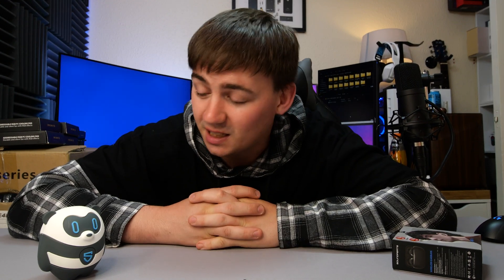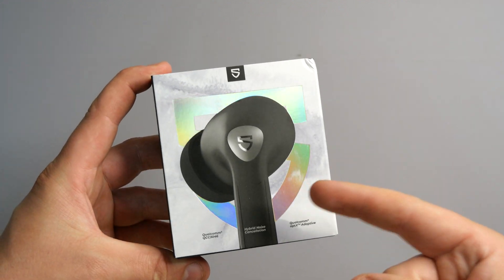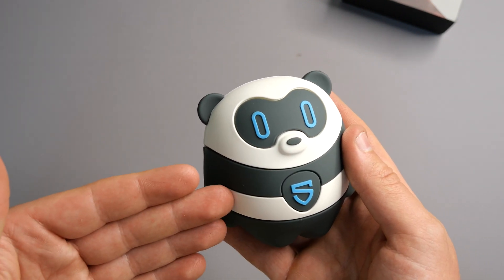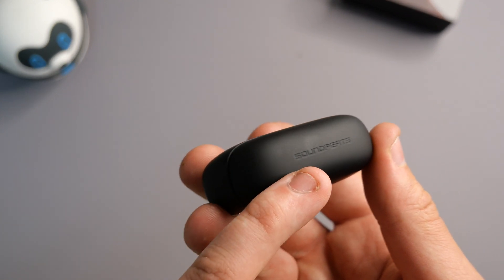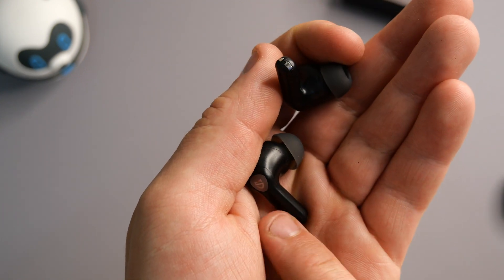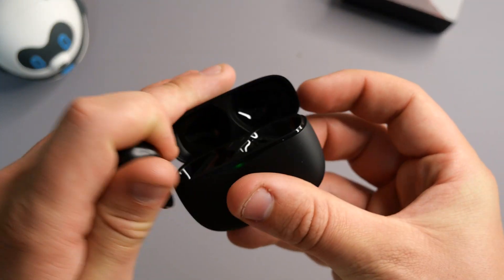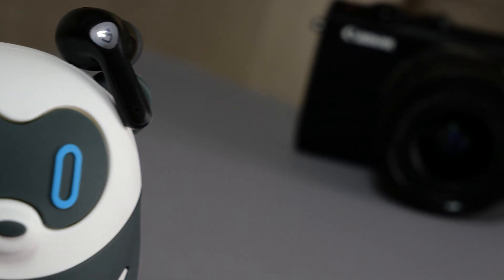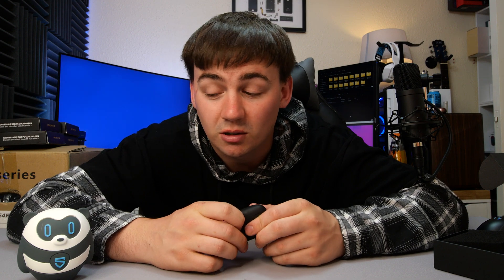SoundPEATS Air3 Pro Hybrid Active Noise Canceling Wireless Earbuds